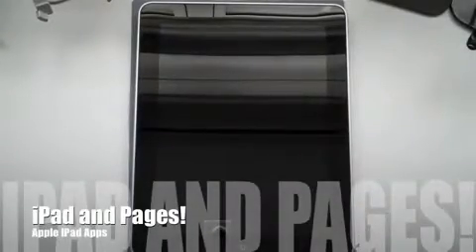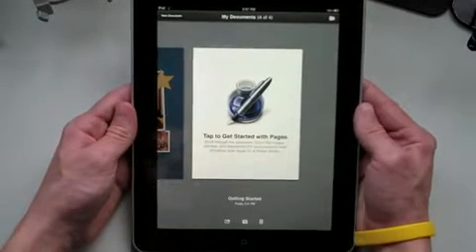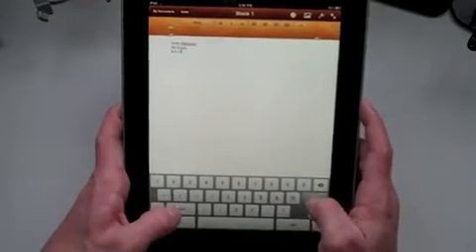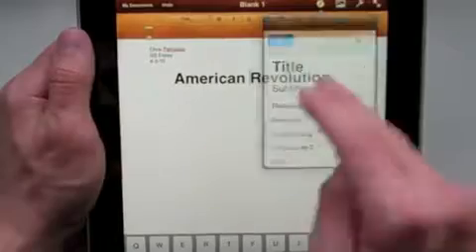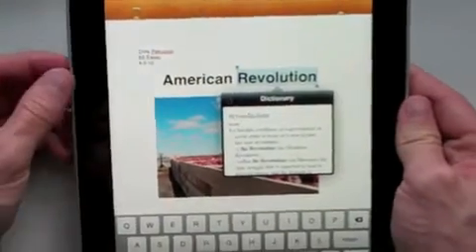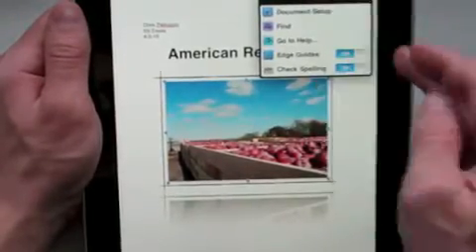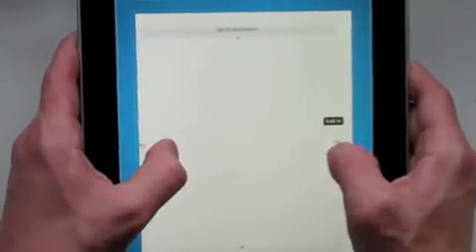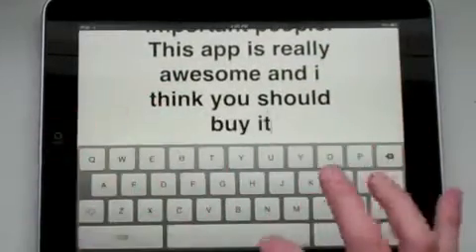How to use Pages on iPad - Video Tutorial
You will be finding lots of helpful resources and information about review of word processing programs. You'll also get my useful tips and tricks Word processing on ipad in this website.